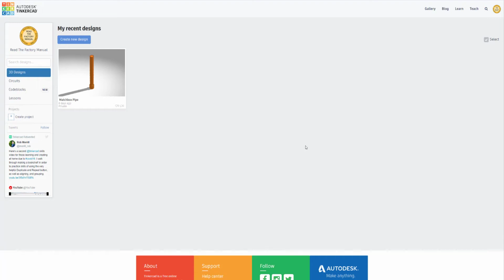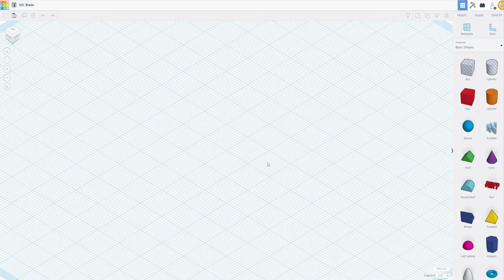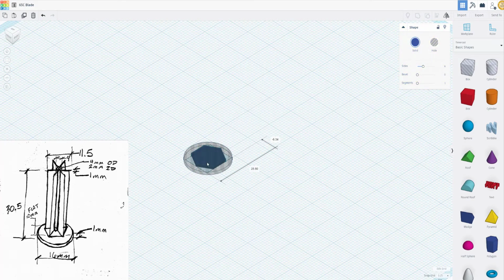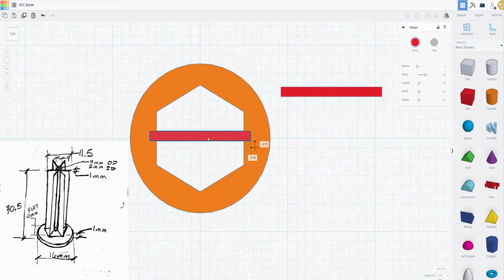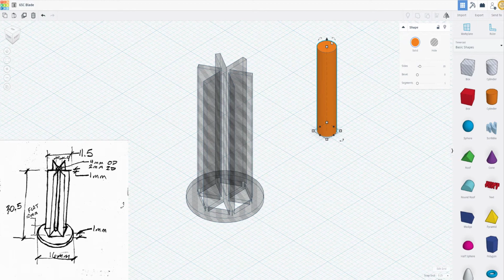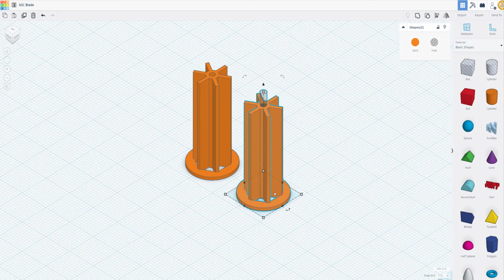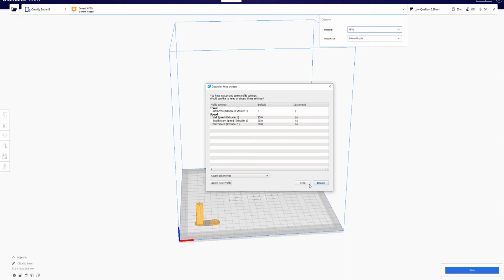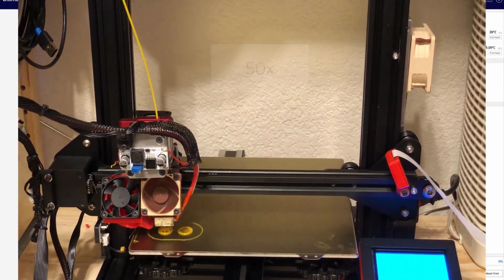3D Modeling and Printing Matchbox 65 Claas Combine Harvester Blade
Bill tackles 3dprinting a new blade for his Matchbox 65 Claas Combine Harvester. He first measures the old blade. Then models it in TinkerCAD. After exporting to STL, he then uses Cura to slice and send the print to the printer.

Bill recorded this RTFM video with the intent for you to follow along at home.

Products used in this video:
○ Gloria Super Glue
○ Ender 3 Pro Printer
○ Ender 3 Direct Drive Kit
○ Ender 3 Flexible steel bed
○ Ender 3 Aluminum Extruder Drive
○ Capicorn PTFE Tubing
○ Ender 3 Nozzle pack
○ Overture PETG Filament

Bill started customizing and restoring Matchbox, Hot Wheels, and Tonka toy cars and truck after reminiscing on his days as a kid playing, destroying, smashing, and just being a kid playing with these great toys.  After seeing Marty Matchbox Makeovers, he decided he could do that too. He jumped in headfirst and started making videos and learning new and better ways along the way to bring these toys back to life.

Thank you, every little bit helps.